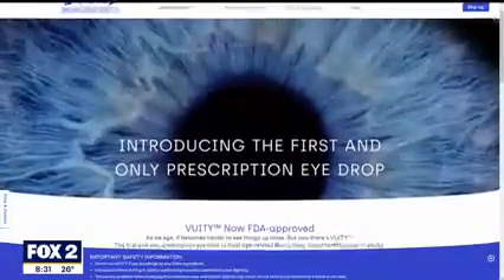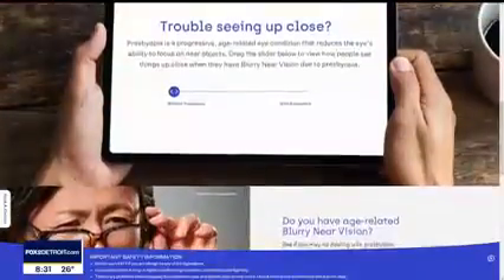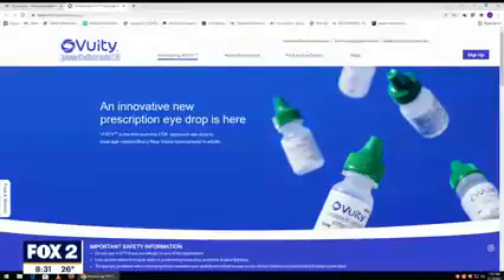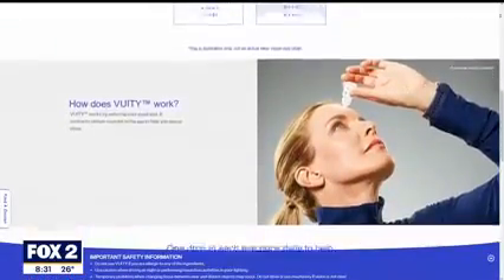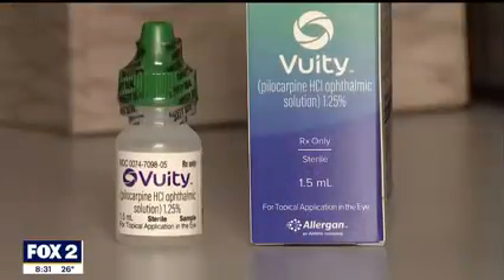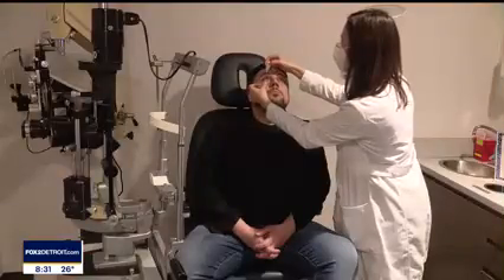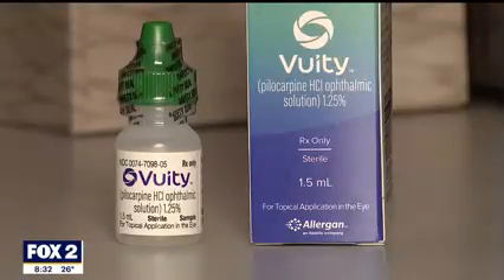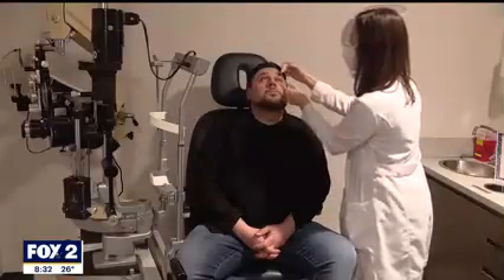Dr. Amanda Salter talks with FOX 2 and helps Jay Towers leave his Readers behind